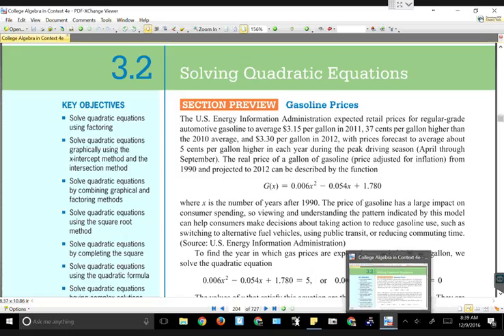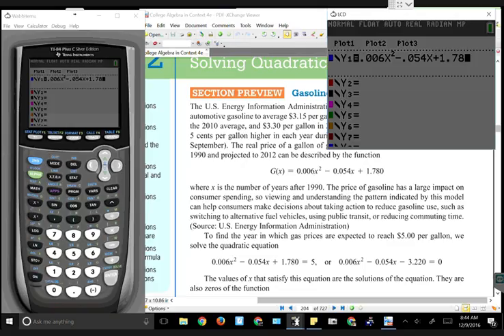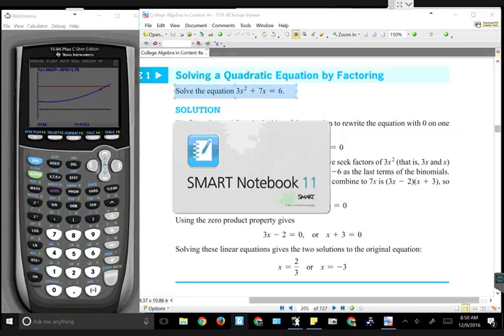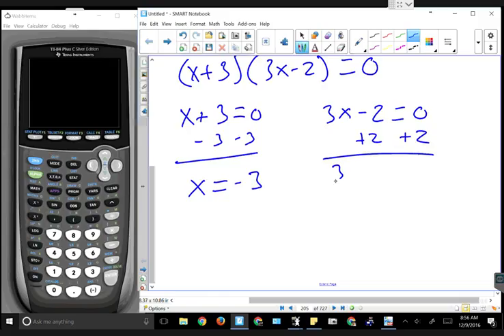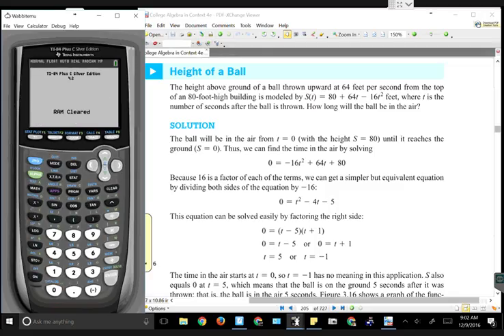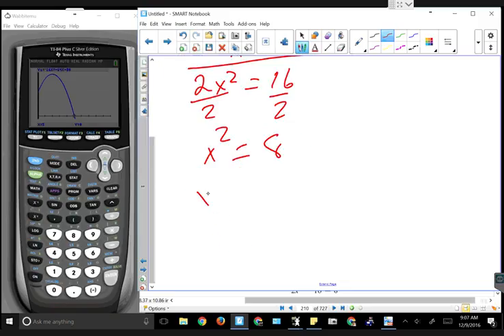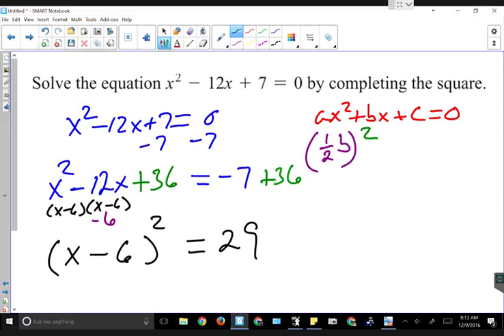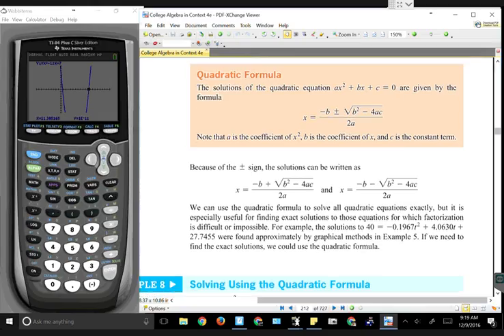December09 0919 ca 32